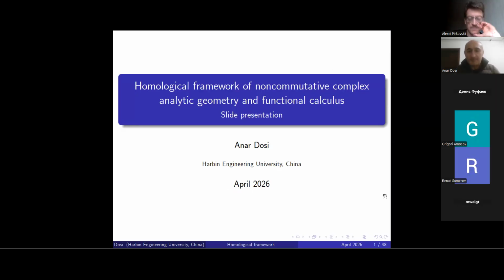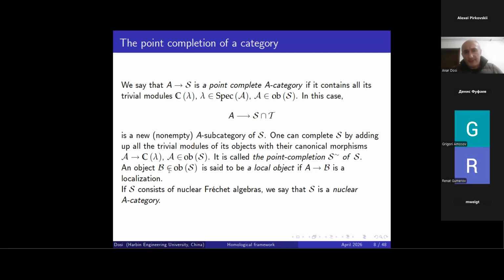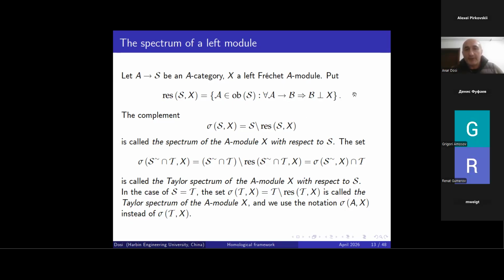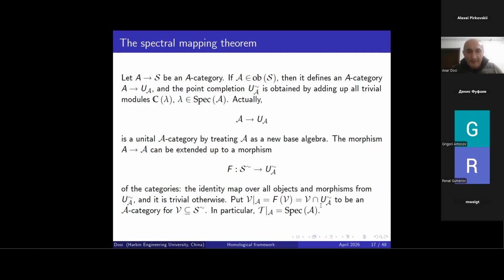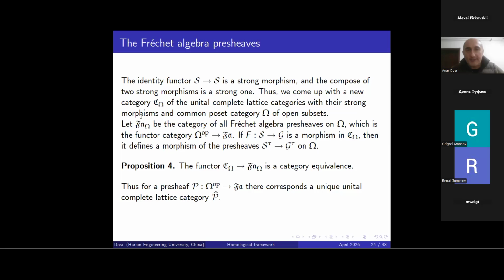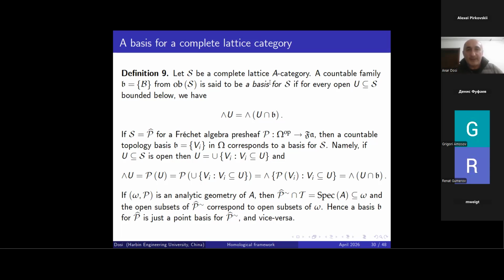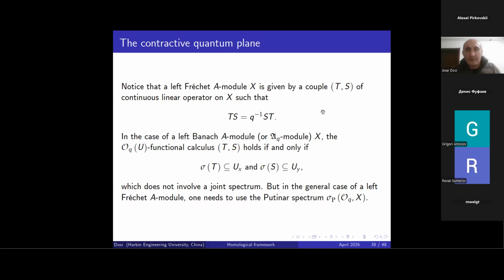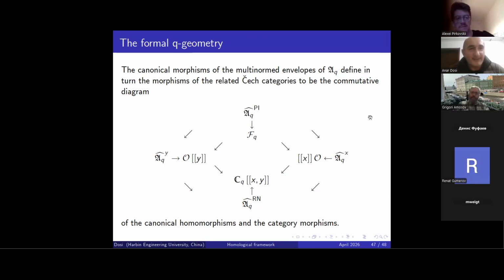Anar Dosi. Homological framework of noncomm. complex geometry and functional calculus. 10.04.2026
Homological framework of noncommutative complex analytic geometry and functional calculus

In the present talk we discuss a topological homology framework of noncommutative complex analytic geometries of Fréchet algebras, the related functional calculus and the spectral mapping properties. It turns out that an ideal analytic geometry of a Fréchet algebra  can be described in terms of a Čech category over the algebra. The functional calculus problem within a particular Čech category, and a left Fréchet module is solved in terms of the homological spectrum of the module with respect to that category. As an application, we use the formal q-geometry of a contractive operator q-plane, and solve the related noncommutative holomorphic functional calculus problem. The related spectrum is reduced to Putinar spectrum of a Fréchet q-module. In the case of a Banach q-module we come up with the closure of its Taylor spectrum.